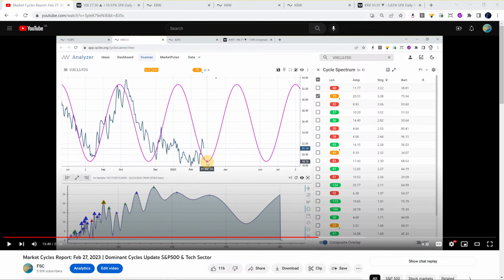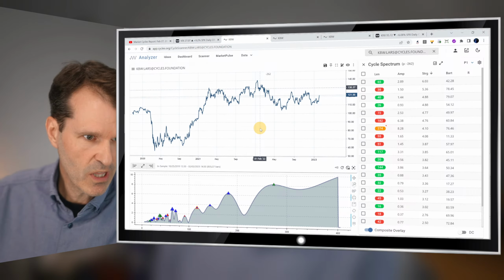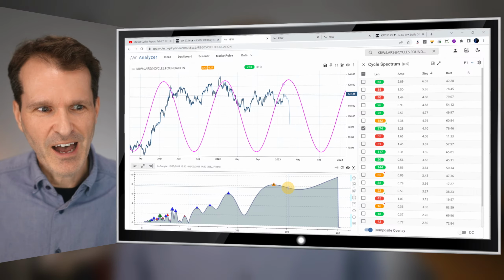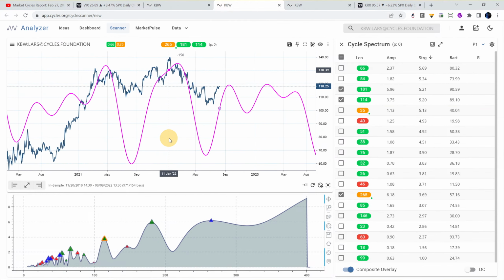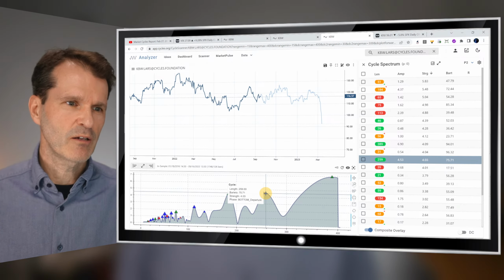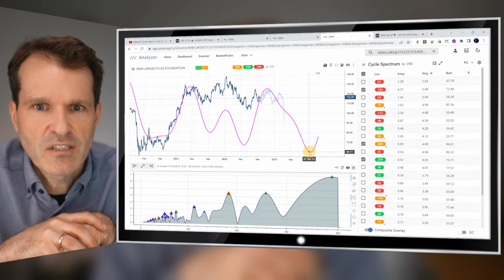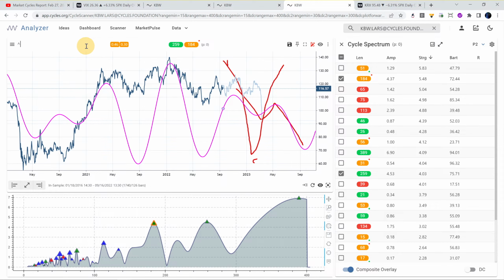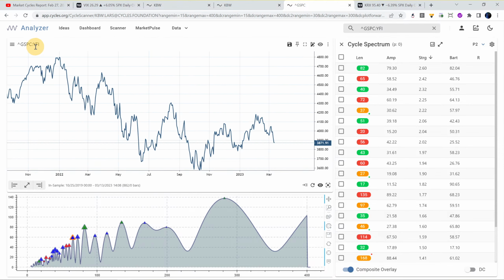Market Cycles Report: Mar. 13, 2023 | Live - Banking Sector & Market Cycles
Market Cycles Report: Mar. 13, 2023 | Live - US Banking Sector & Cycles

▶▶ Due to global differences in the summertime changeovers, note local live broadcasting time changes.

▶ Today: NASDAQ Regional Banking Index
▶ Live Session

Lars von Thienen hosts Market Cycles Report, a weekly session that reviews datasets using cycles analysis methods.

Do you have questions or comments? Leave a message in the comment section below.